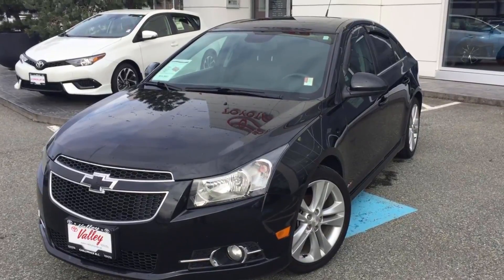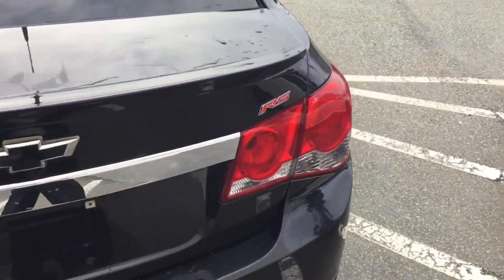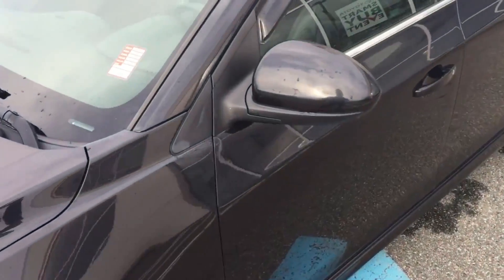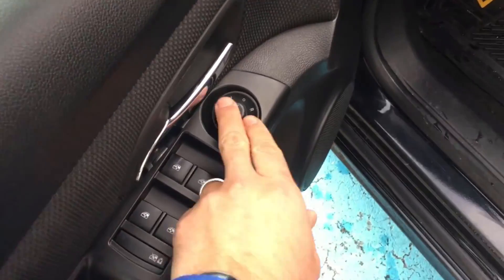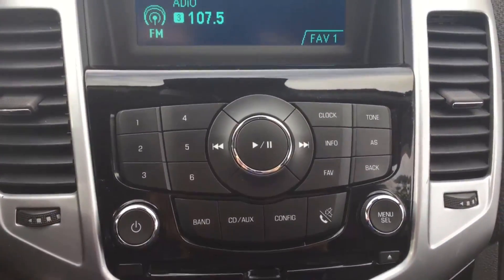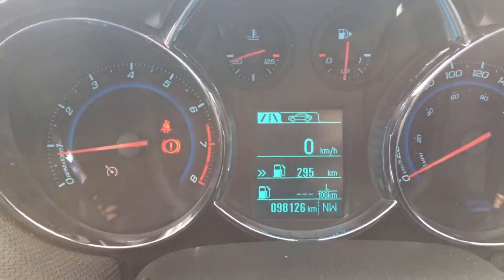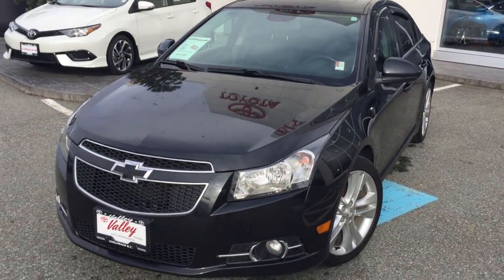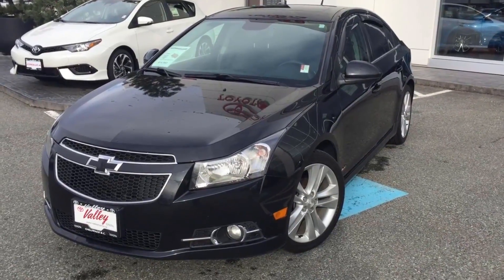(SOLD) 2013 Chevrolet Cruze LT Preview, For Sale At Valley Toyota In Chilliwack B.C. # 16731A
| A black, 2013 Chevrolet Cruze LT, for sale here at Valley Toyota, located in the heart of the Fraser Valley, Chilliwack, British Columbia.This clean, well maintained Chevrolet Cruze comes equipped with a 4 cylinder engine, manual transmission, air conditioning, cruise control, keyless entry, moon roof, heated seats, power windows, power door locks and offers seating for up to 5 occupants.Chat with one of our online representatives today or call us at 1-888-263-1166 for more information & see why Valley Toyota is your source for quality used Cars, Trucks, Van's & SUV's in the Lower Mainland, Fraser Valley and B.C.

Valley Toyota
8750 Young Rd.
Chilliwack, B.C.